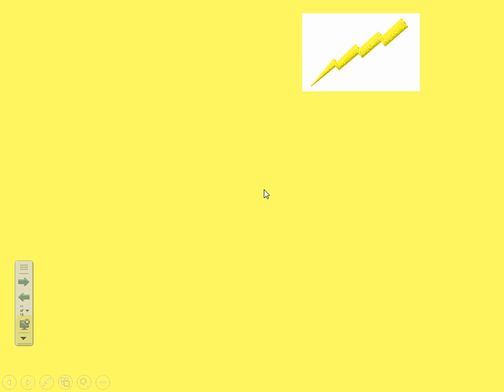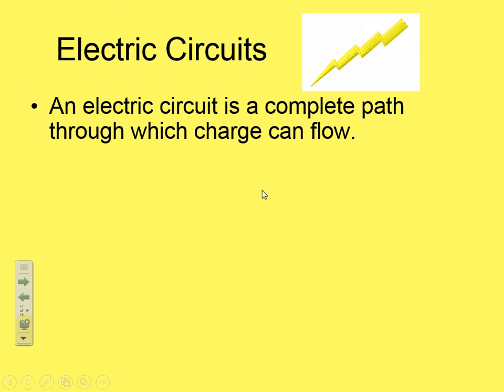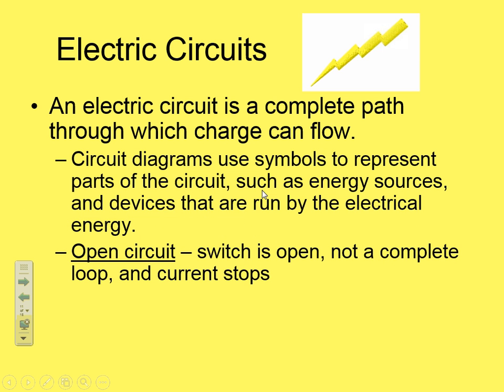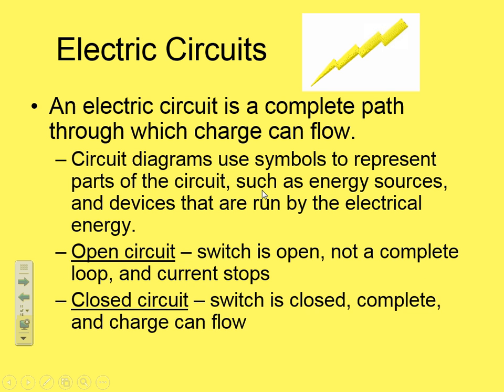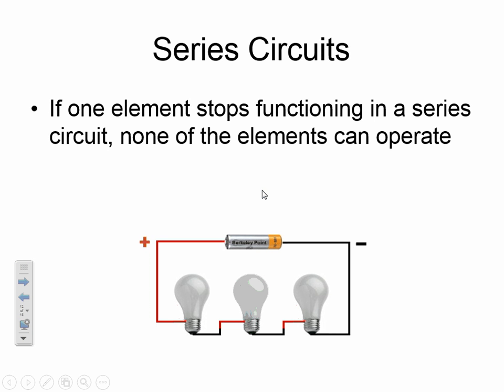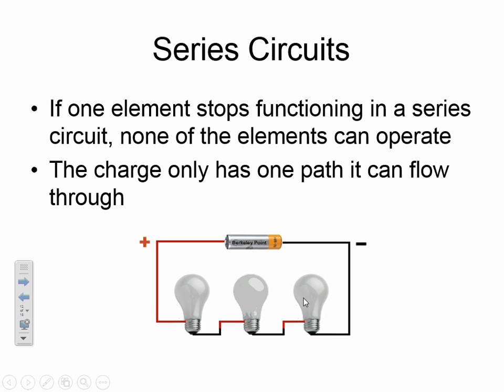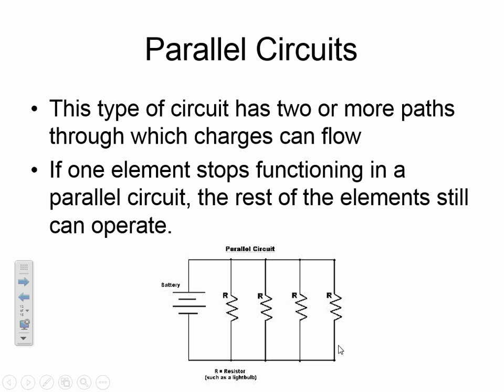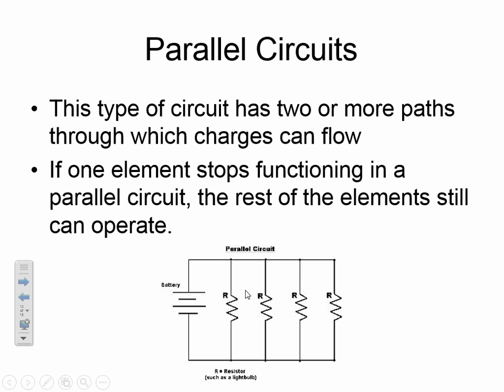Phy Sci Section 20.4 Circuits